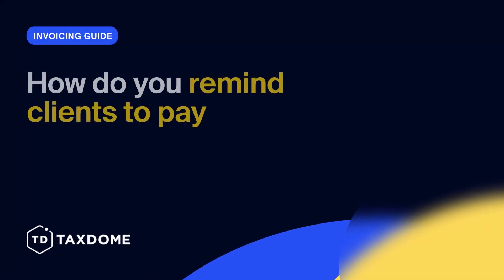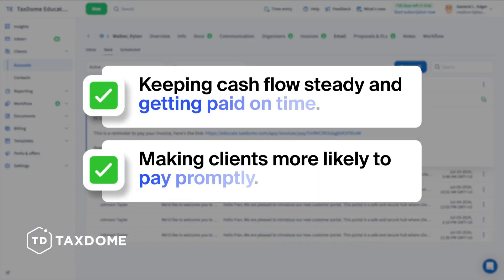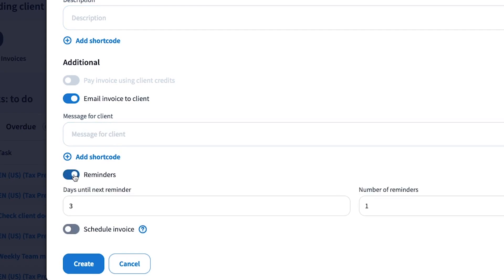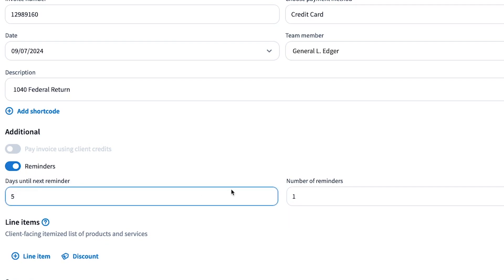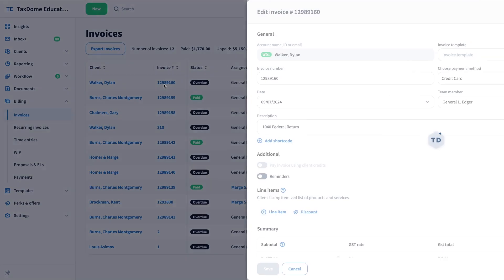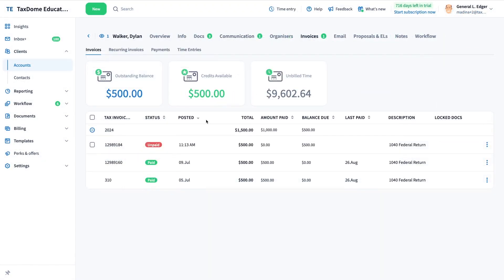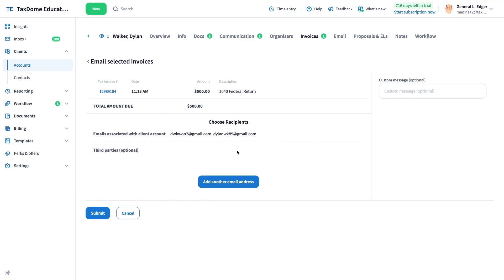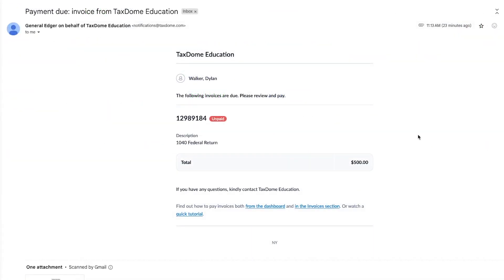TaxDome Academy – How do you remind clients to pay